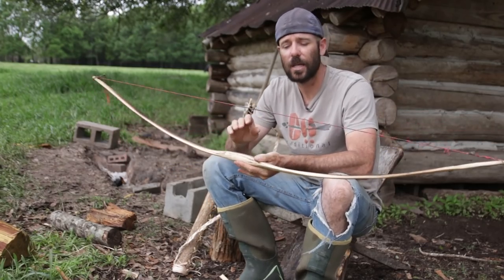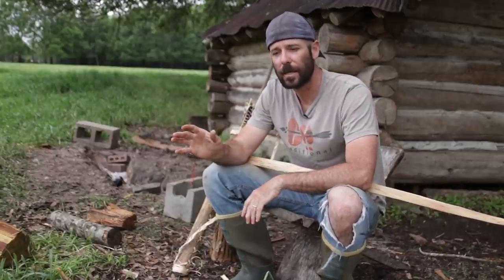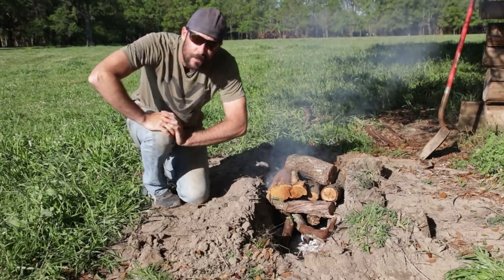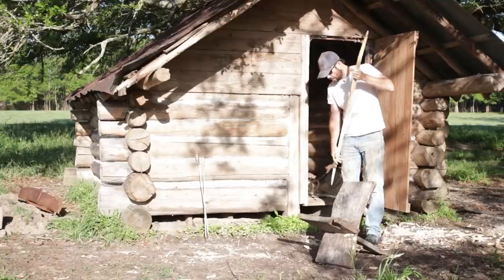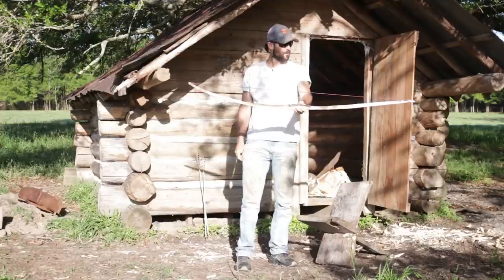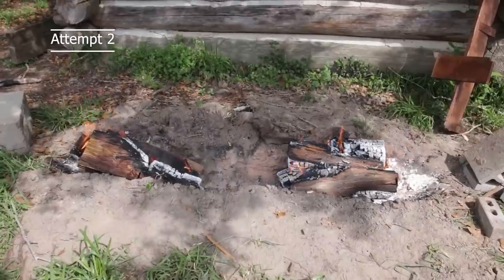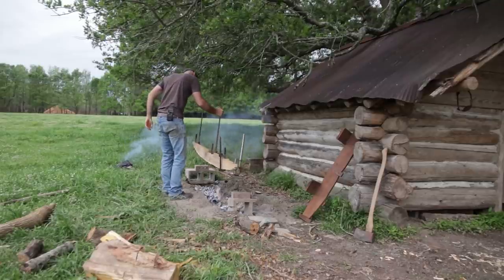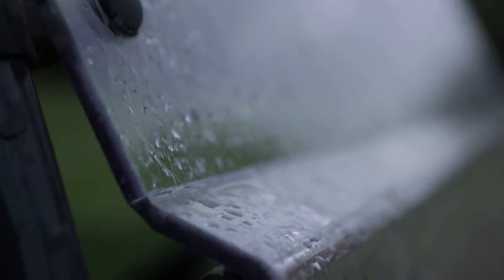How NOT to FIRE HARDEN a Primitive Bow!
Following up on the previous video where we how to build a primitive whitewood survival bow from a live tree in under 24 hours, this video will take it one step further and fire harden the bow to improve performance and resistance to moisture problems. I've been building selfbows for a long time but this is the first time I've ever tried to fire harden a bow. I made plenty of mistakes trying to figure it out and left all that in the video so anyone that wants to incorporate this into their bow building might learn from them. Despite the mess ups, this little primitive elm flat bow turned out nice. It has no string follow at all and actually springs back to several inches of backset when unstrung. This is by far the best method I've ever seen for making a high performance bush bow in a survival situation. I'd feel very confident bow hunting big game with this bow. When it comes to survival skills, bushcraft, etc., this is definitely something you'll want to practice.